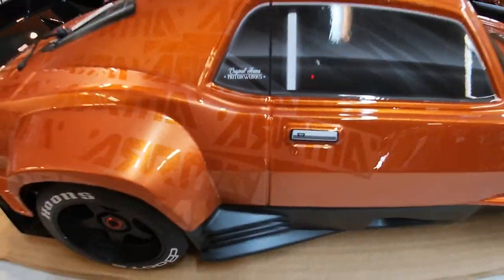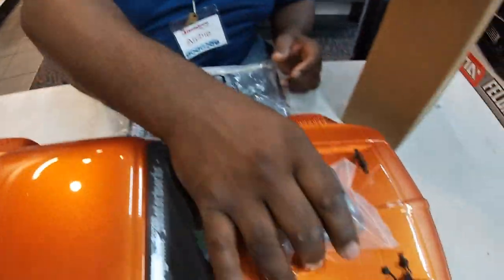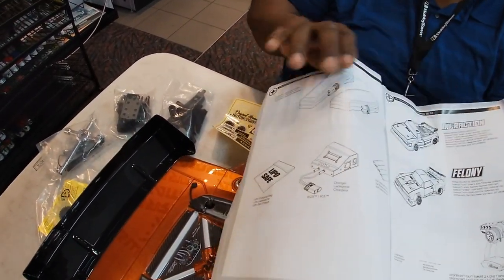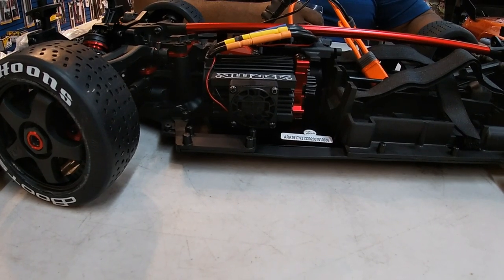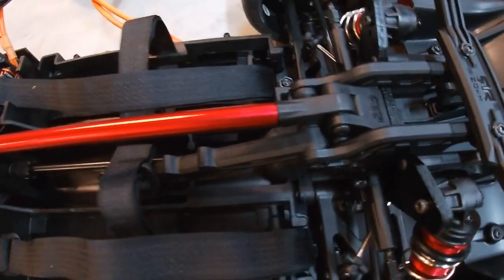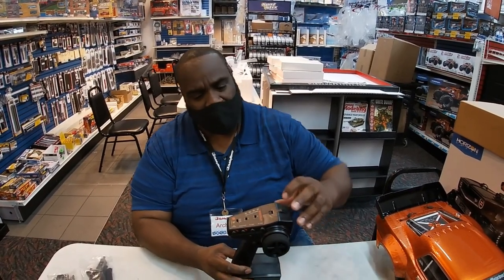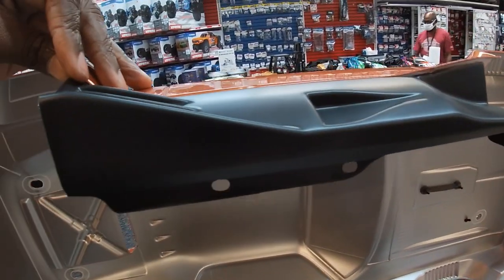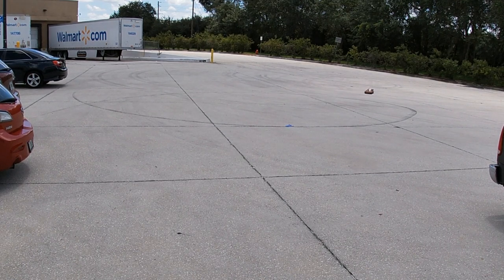ARRMA Felony 6s Unboxing at Hobby Town Sanford l rc cars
What's up Everyone! Welcome back to the channel. Today we have the unboxing and review of the ARRMA Felony! rc cars

UD RC Website below for your rc needs...